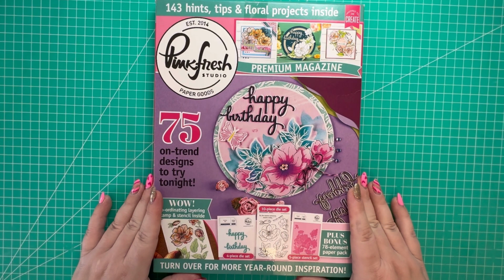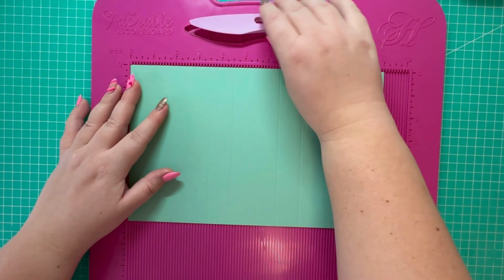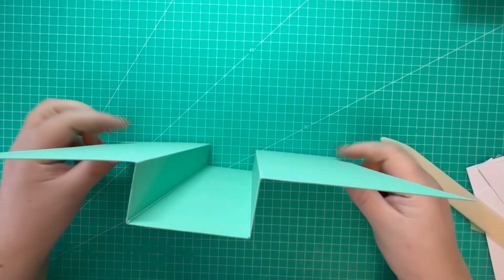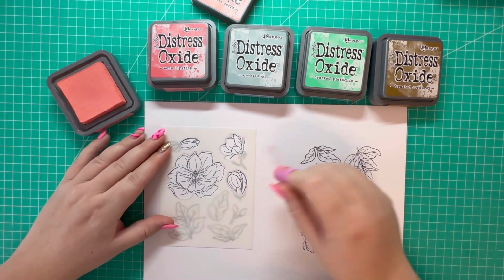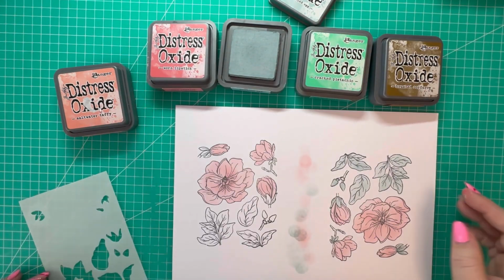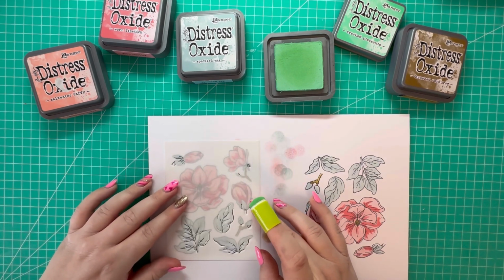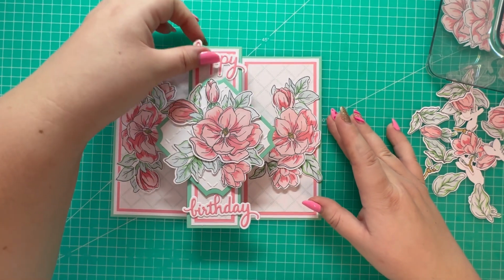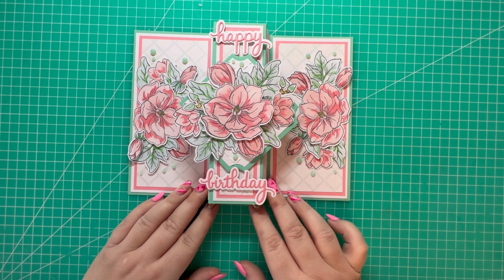Pop Up Birthday Card / NO DIES NEEDED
7 x 7 Pop Out Panel Card

In today's video I am making a pop out panel card that folds flat to 7 x 7. I have used the beautiful Pink Fresh Studio Magazine Kit to create the flowers and leaves. This was quick and simple to make and no specialty dies are required. I was inspired by Nicky Gilburt to make this card. I hope you will craft along with me!

If you make this project or anything else inspired my channel Gemma Leigh Crafts, please join our FaceBook group Gem's Gems to share your makes

Product Used:

PinkFresh Studio Premium Magazine Kit -

Creative Craft Products Notched Edge Square Nestables -

Distress Oxides -

Craftstash Foam Finger Daubers -